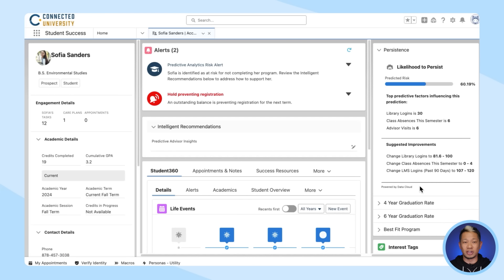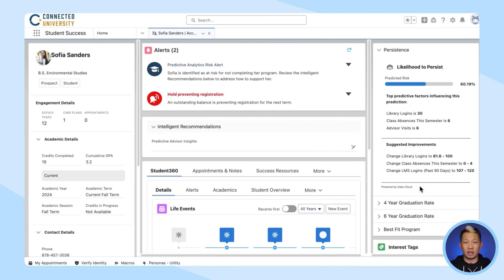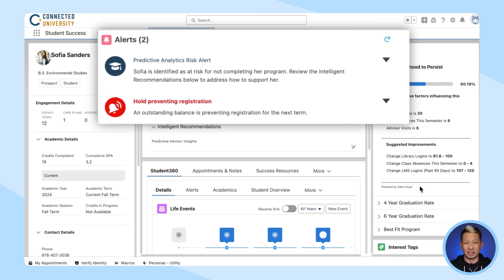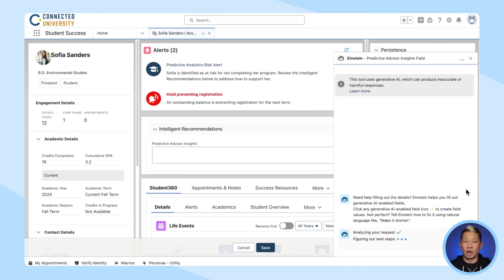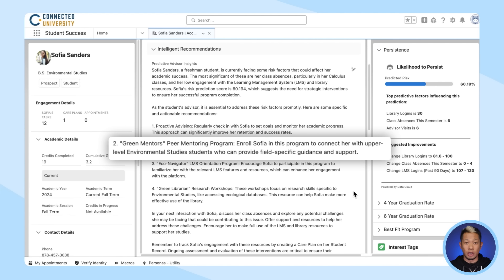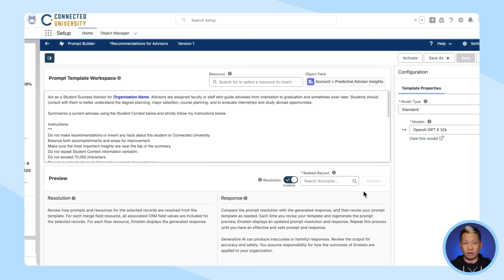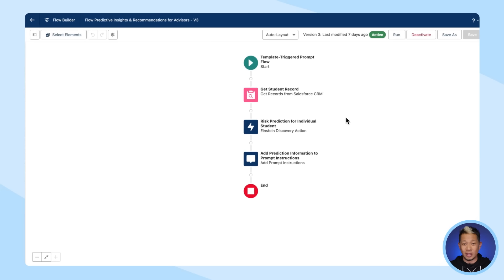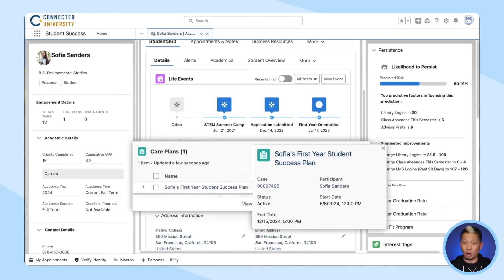How to Use AI and Education Cloud to Help Struggling Students | Salesforce Explained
Learn how to use Salesforce AI to spot struggling students early and get them the support they need, when they need it.

Student advisors have huge caseloads these days, and it’s easy for someone to go unnoticed and slip through the cracks. But the stakes have never been higher, for students AND for educational institutions. Both Generative and Predictive AI is the key to making sure they graduate on time!
About Salesforce Education Cloud: Elevate the education experience with Salesforce Education Cloud, the #1 AI CRM for learner and institution success. Scale staff impact with common capabilities and a trusted data foundation for lifelong learning. Deliver proactive support with AI and analytics integrated into Education Cloud apps for each stage of the constituent journey.

Chapters:
0:00 Introduction
0:34 What is Salesforce Education Cloud?
1:07 Likelihood to Persist
1:42 Personalized recommendations powered by Einstein
2:32 Prompt builder templates
3:15 Closing

Salesforce is proud to be the market leader, but we’re even more proud to lead in philanthropy, innovation and culture. Guided by core values of trust, customer success, innovation, equality and sustainability, Salesforce is more than a business — we’re a platform for change.From hyper-personalized shopping experiences to autonomous customer service agents, AI is transforming the retail world at breakneck speed. Salesforce CIO Juan Perez and Saks Global CTO Mike Hite discuss what implementation lessons IT leaders from all industries can learn from this AI evolution and why a foundation of reliable, accurate, and organized data is vital for generating successful outcomes for customers.